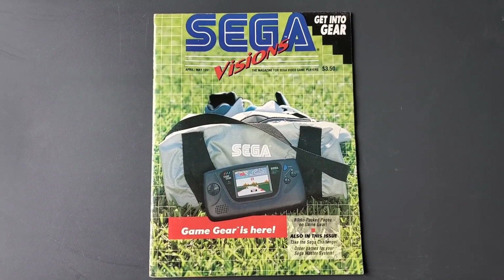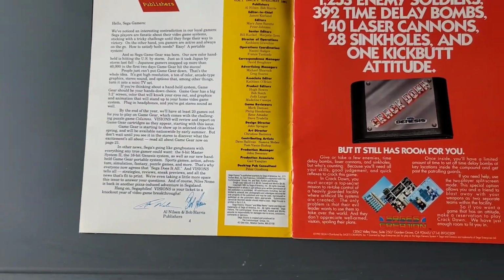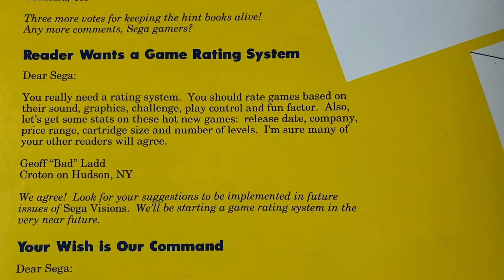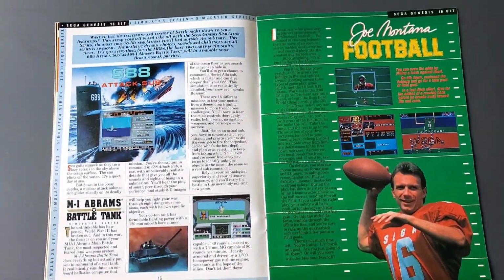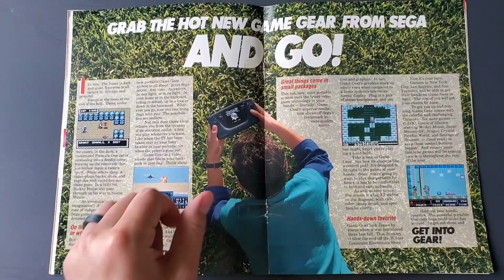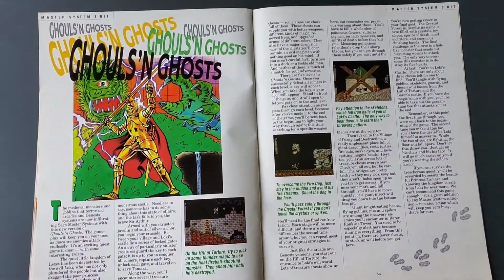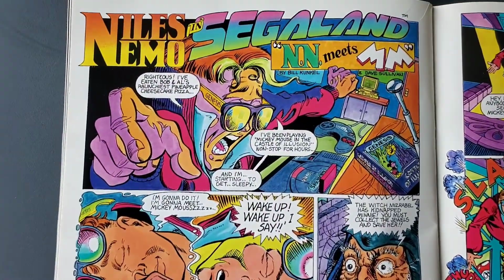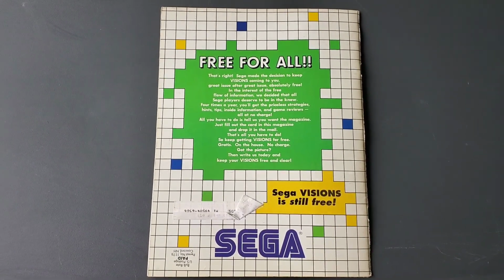Episode 4: Sega Visions magazine issue 4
A walk through of Sega Visions magazine issue 4.